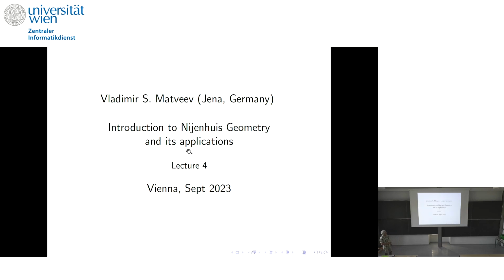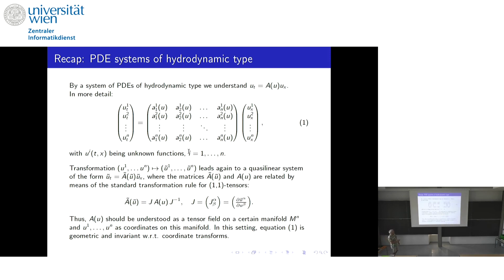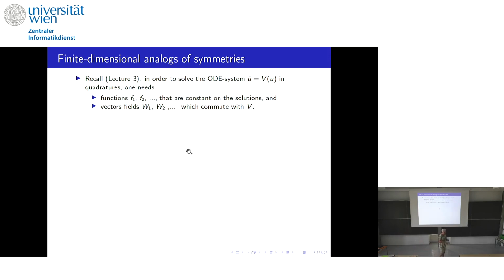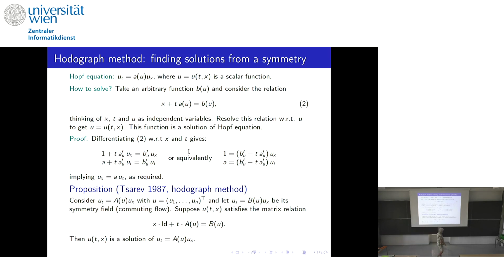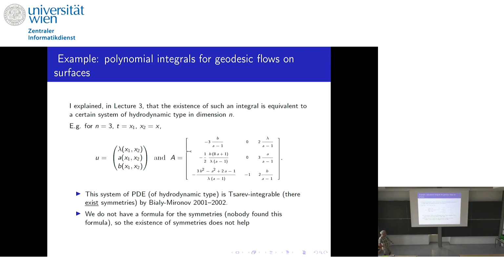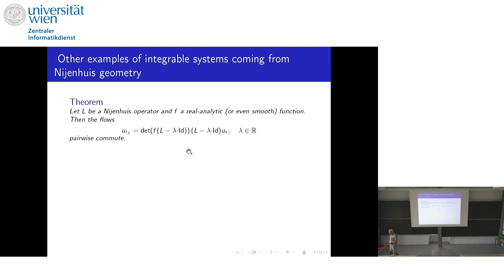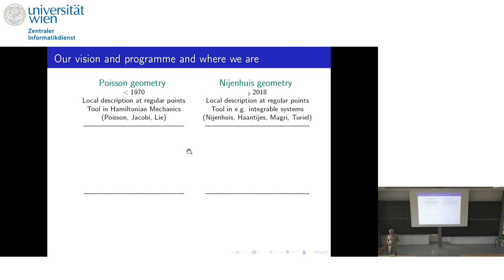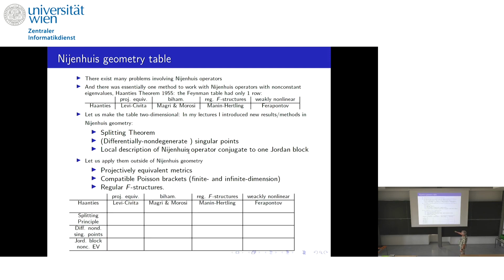Vladimir Matveev - Nijenhuis geometry IV